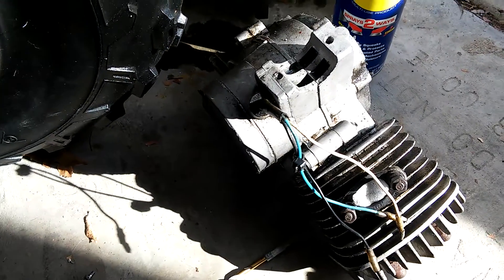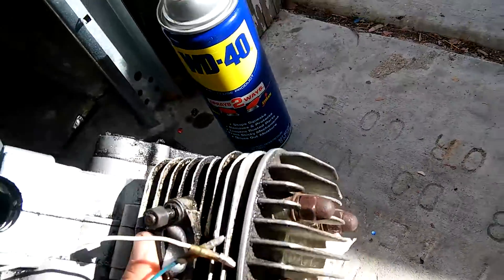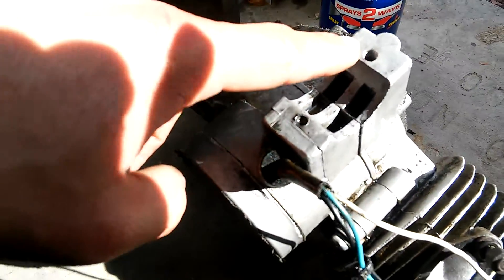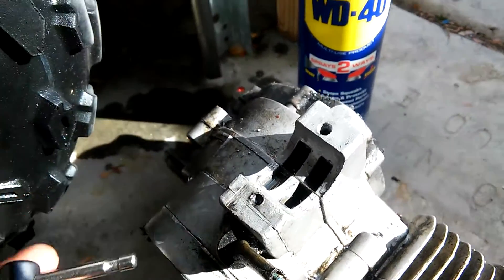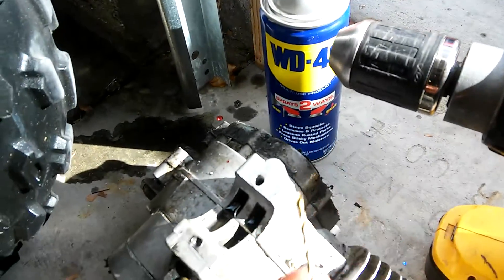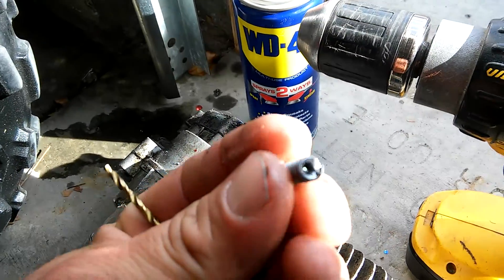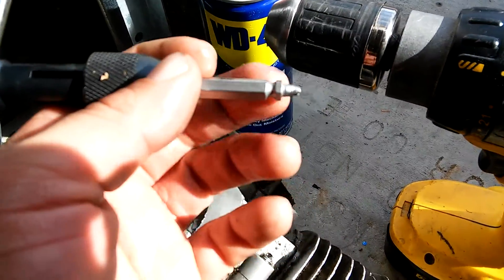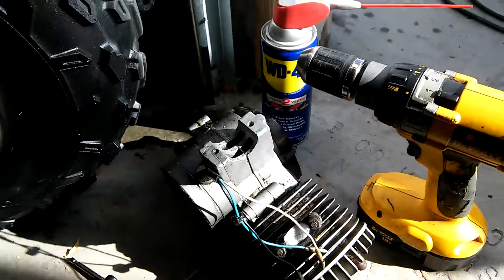Remove broken bolt from engine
Apply wd40 on the surface and set the drill to the slowest setting. Keep the bit centered and apply pressure until you see bits of metal. Apply wd40 after every minute or so to keep the bit from stripping or breaking. Drill about an eight to a quarter of an inch then use extraction bit to slowly back the broken bolt out. Continue to apply wd40 as you are working. Be sure to wear safety gear